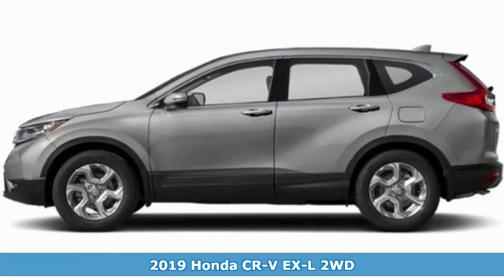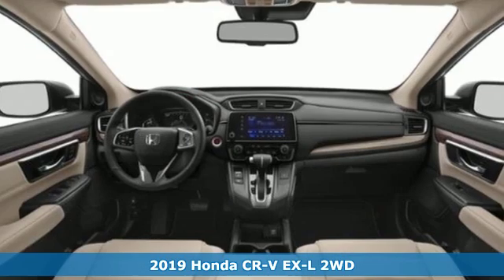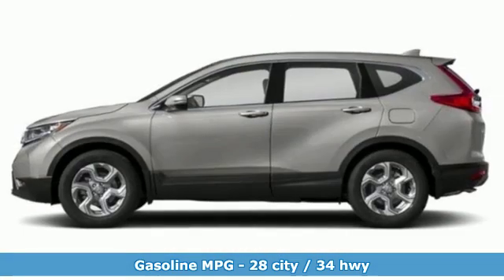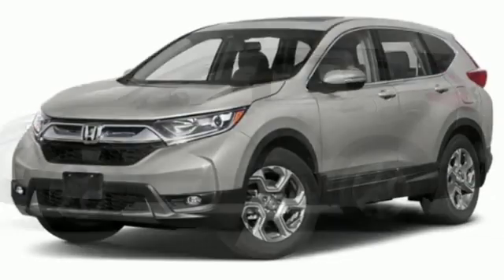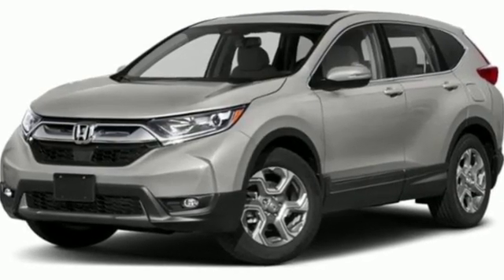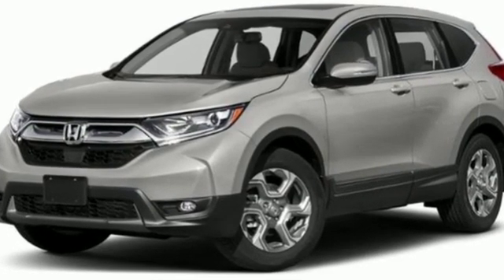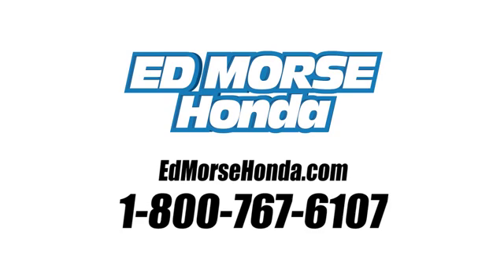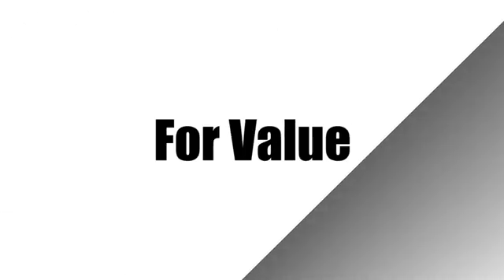New 2019 Honda CR-V West Palm Beach Juno, FL KA031578 - SOLD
Year: 2019
Make: Honda
Model: CR-V
Trim: EX-L
Engine: 1.5L 4-Cyl Engine
Transmission: Automatic
Color: SX/Lunar
Stock #: KA031578
VIN: 5J6RW1H85KA031578
Ed Morse Honda is excited to offer this 2019 Honda CR-V. This Honda includes: LUNAR SILVER METALLIC GRAY, LEATHER SEAT TRIM Leather Seats *Note - For third party subscriptions or services, please contact the dealer for more information.* Want more room? Want more style? This Honda CR-V is the vehicle for you. Stylish and fuel efficient. It's the perfect vehicle for keeping your fuel costs down and your driving enjoying up. Added comfort with contemporary style is the leather interior to heighten the quality and craftsmanship for the Honda CR-V

Address:
3790 West Blue Heron Boulevard